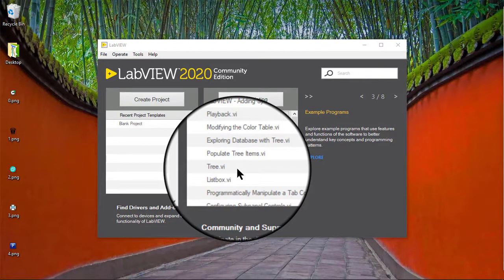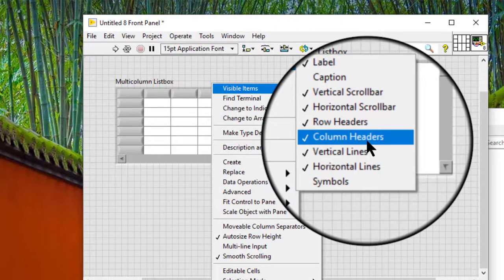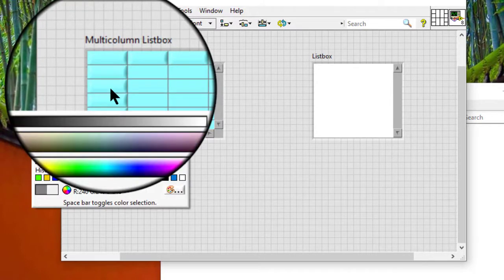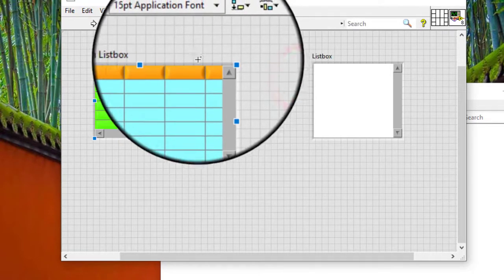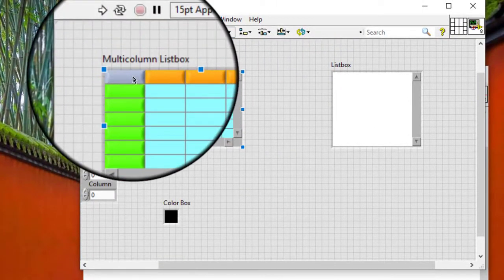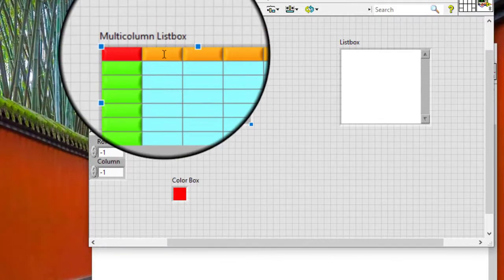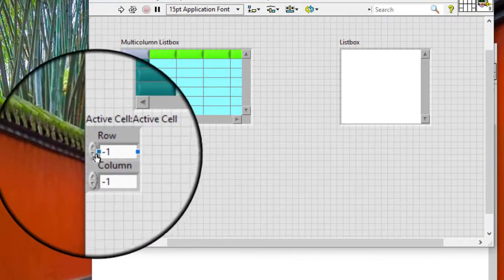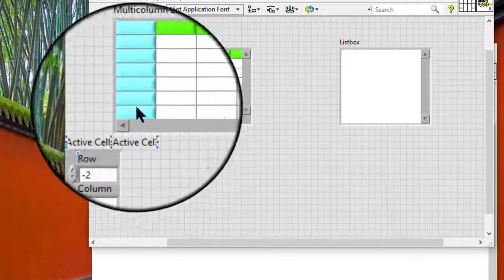LabVIEW - Coloring Listboxes, Multicolumn Listboxes, Tree Controls, and Tables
Follow these steps to change the color of the headers or cells of listboxes, multicolumn listboxes, tree controls, and tables.

Right-click the control and select Visible Items»Row Headers to show the row headers and Visible Items»Column Header, or Visible Items»Column Headers on controls that have multiple columns, to show the column headers.

Using the Coloring tool, right-click a non-header cell to display the color picker and select a color for all cells.
Using the Coloring tool, right-click a row header to display the color picker and select a color for all row headers.
Using the Coloring tool, right-click a column header to display the color picker and select a color for all column headers.

Using the Coloring tool, right-click the top left header cell of the control to display the color picker and select a color for the top left header cell.

We can also use the Active Cell property to set the row and column of the active cell(s) programmatically. We can use the Cell Background Color property to set the background color of the active cell(s) programmatically.